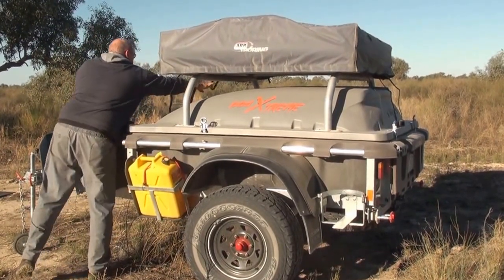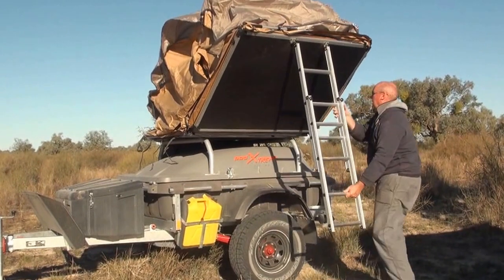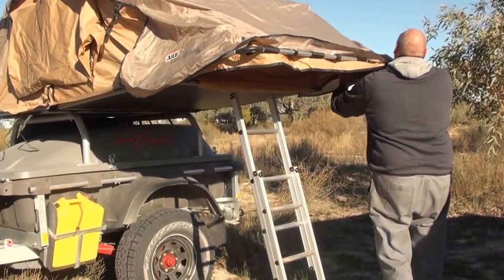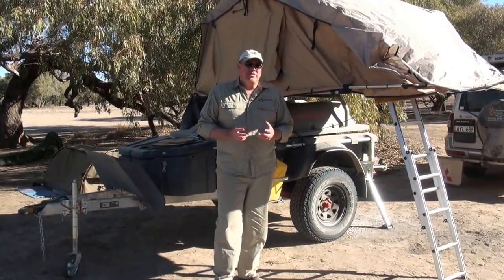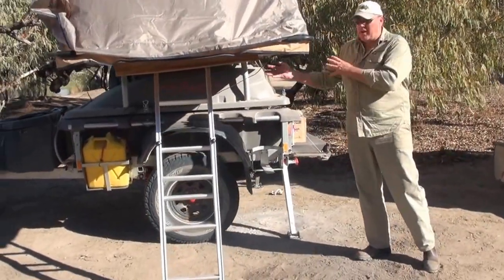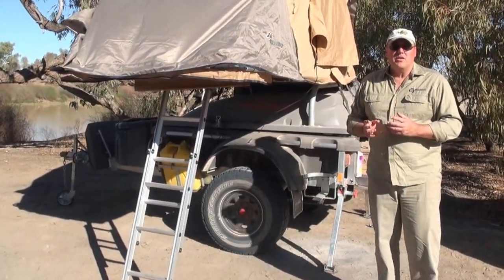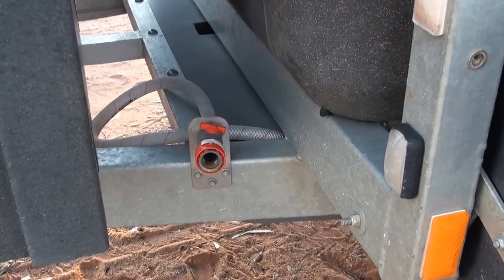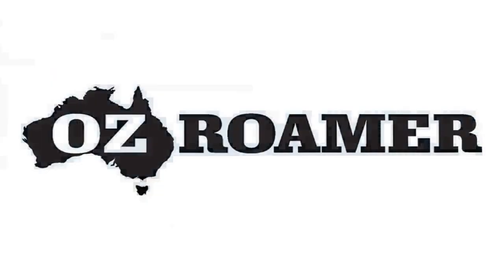Pod All Roada Xtreme Camper Trailer Rob Fraser Reviews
The Pod All Roader Xtreme camper trailer is a light yet robust camper trailer. We took one on our recent trip through the Flinders Ranges, Oodnadatta Track, Birdsville Track, Cordillo Downs, Innamincka, Strzelecki Track, Cameron Corner Broken Hill and home.
The Pod Xtreme makes an awesome touring camper, loads of storage, excellent handling, light and will follow your car basically anywhere you reasonably want to go.